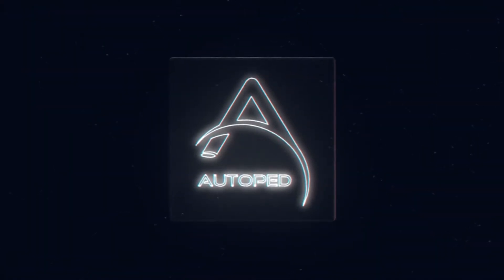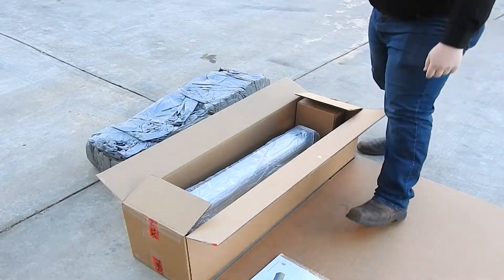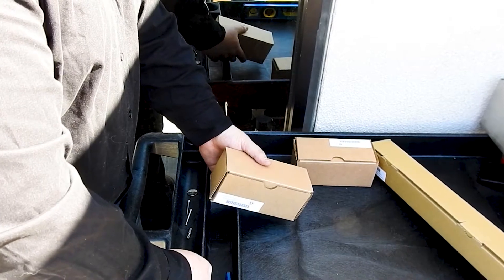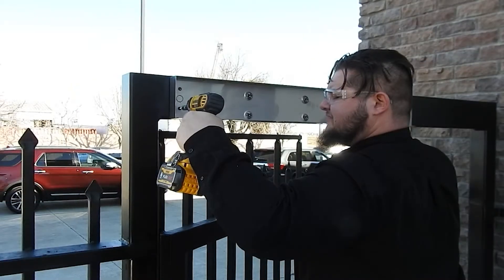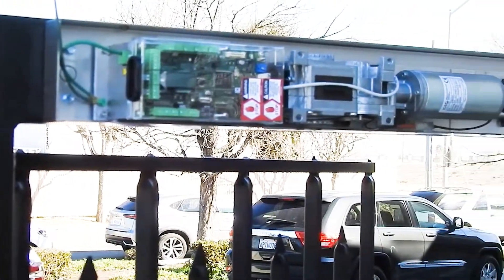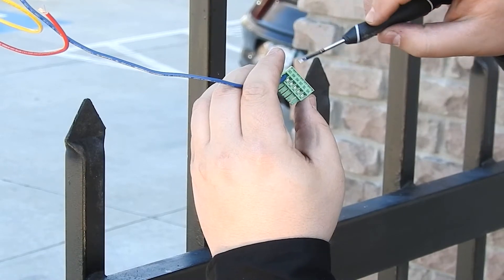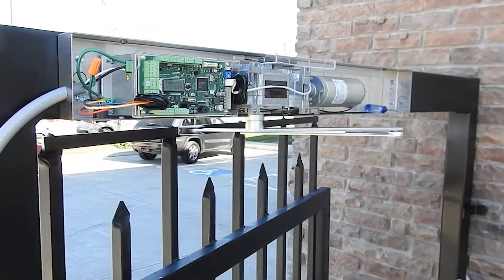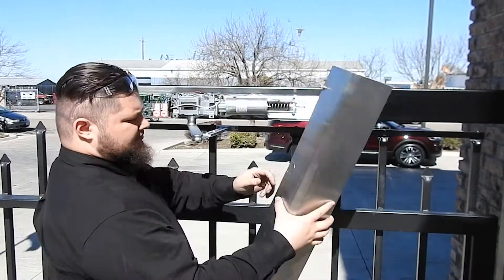TORXUN | AutoPed Pedestrian Gate Operator Installation Video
This instructional video will walk you through the installation of the TORXUN AutoPed Outdoor Rated Pedestrian Gate Operator from pedestrian gate preparation (fabrication of a header) to unboxing and knowing act device installation.  For more information on this product visit TORXUN.com. TORXUN Innovative Perimeter Solutions